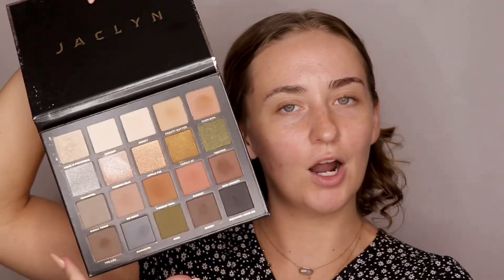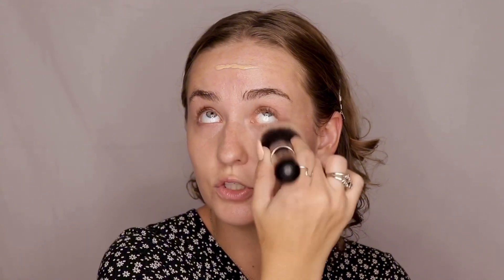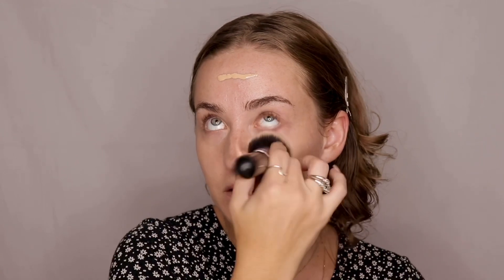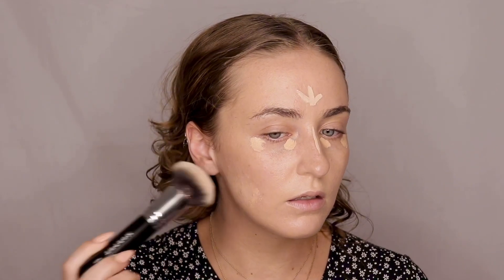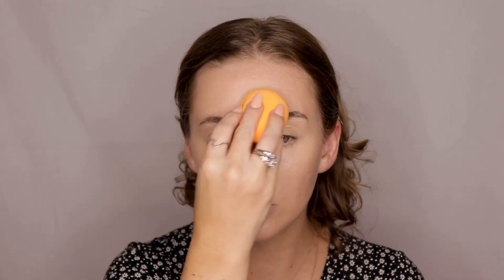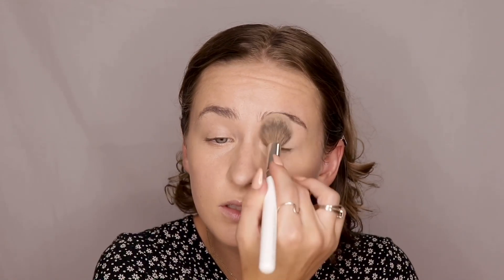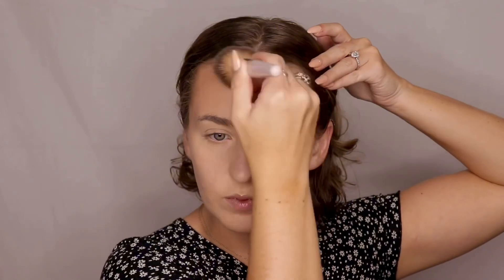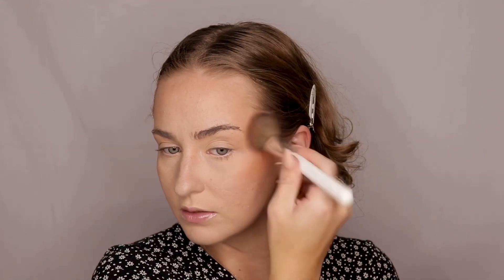EASY FALL MAKEUP 🤩🍂🍁